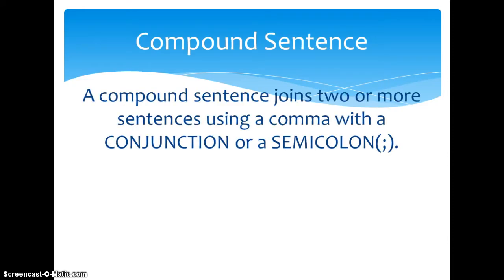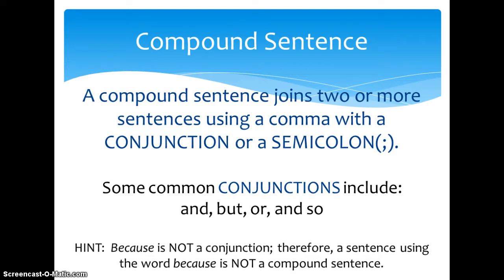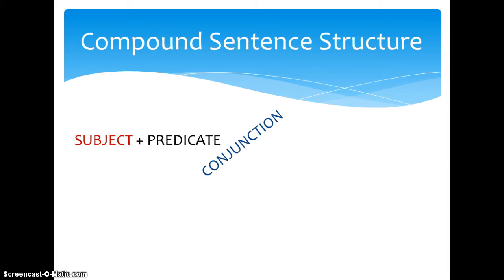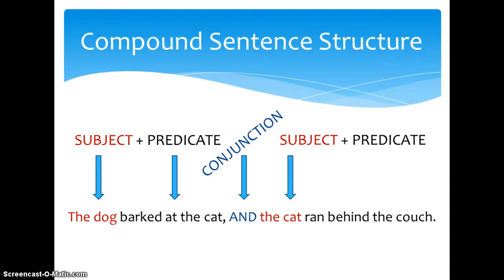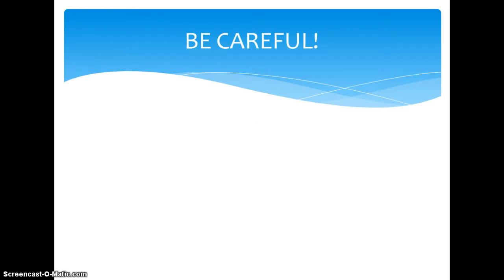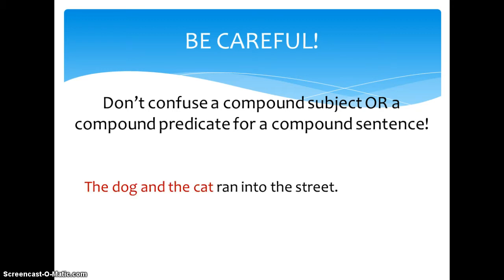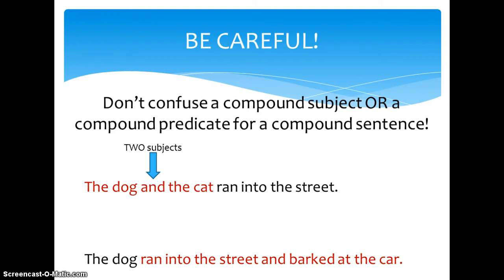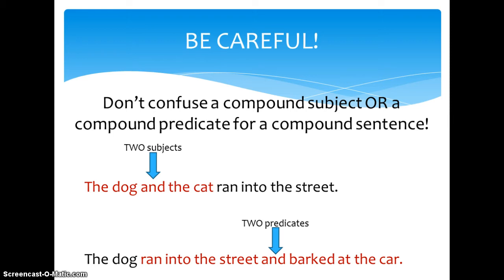Compound Sentences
Compound Sentence Part 1